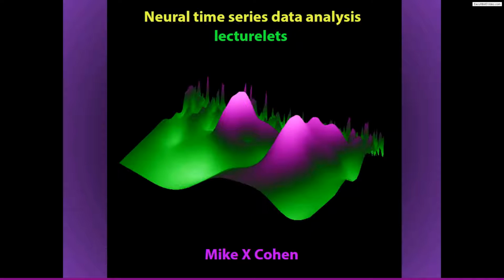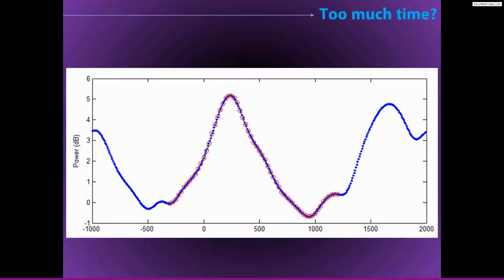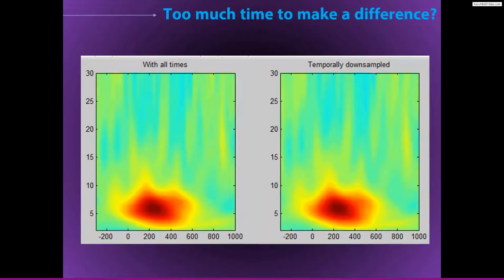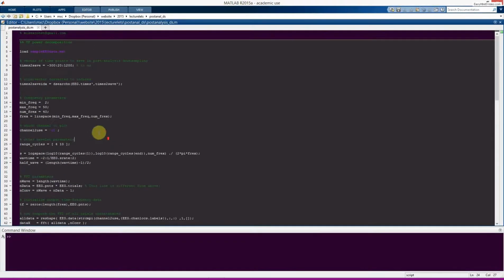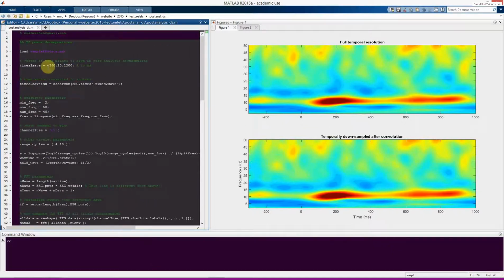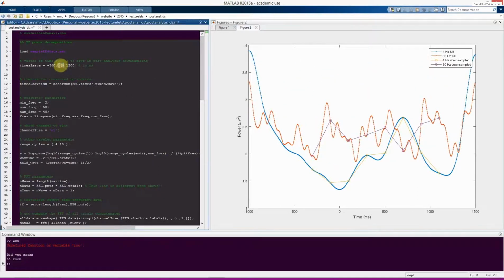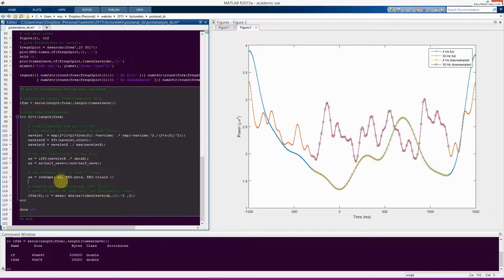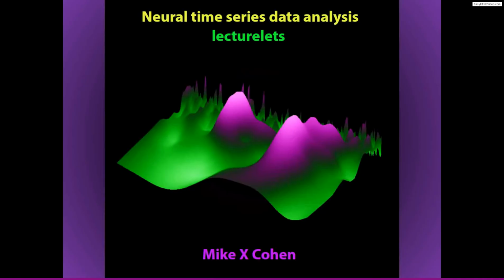Post-analysis temporal downsampling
Are your time-frequency results matrices too big? Watch this video to learn how to reduce the temporal resolution of your results to match their temporal precision, which can save lots of time and space.